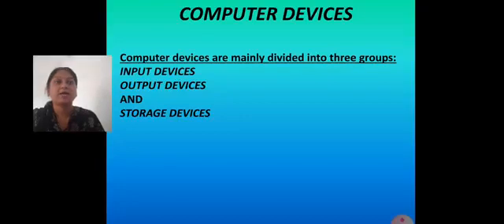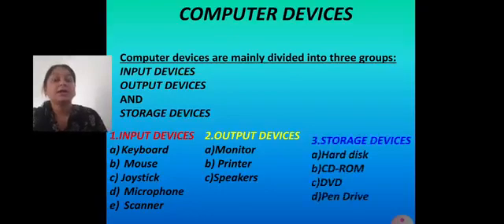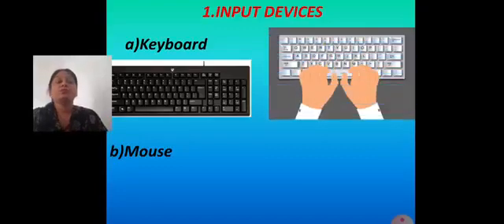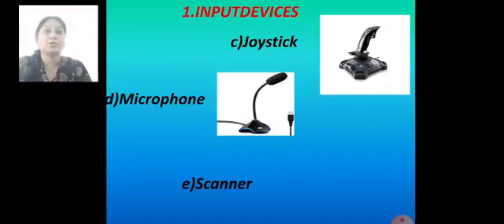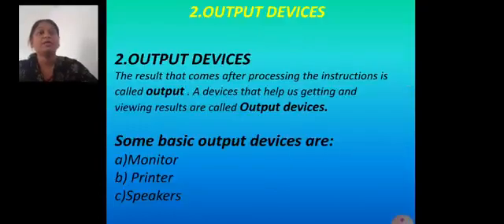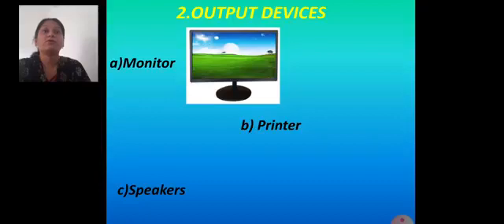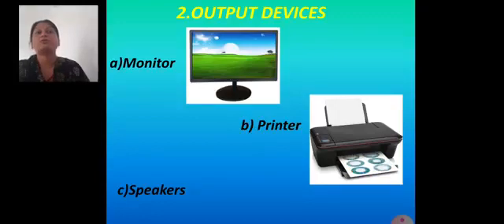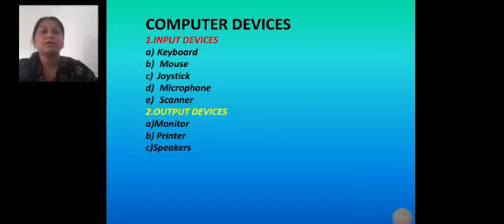class2 computer lesson4 computerdevices part1 28 july 2021